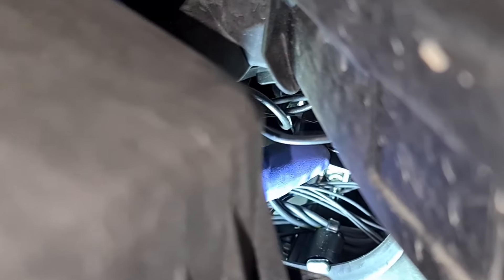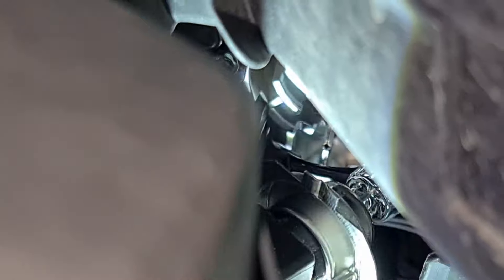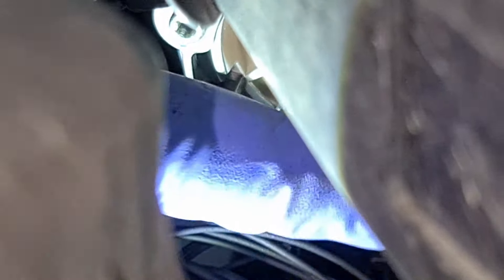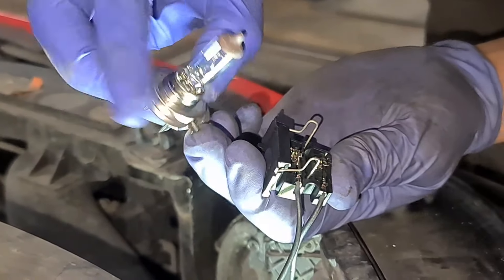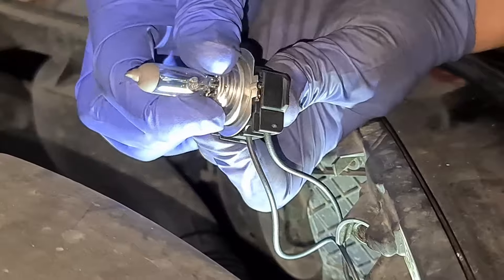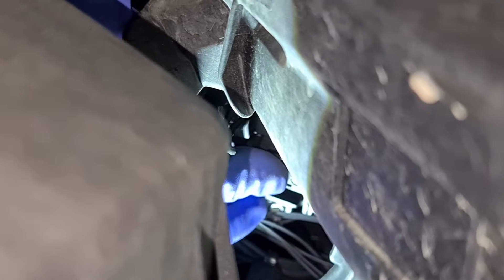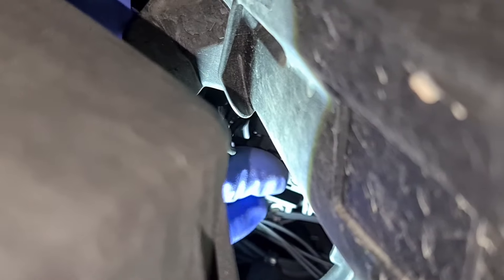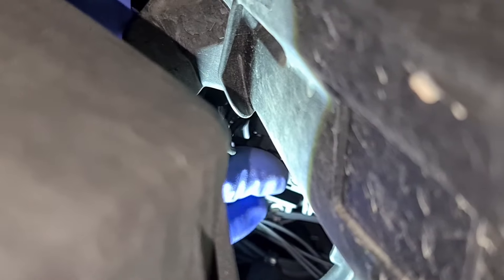how to replace main headlight dipped bulb | Vauxhall Corsa 2016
Vauxhal Corsa | Opel Corsa E (X15; 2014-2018)

how to replace main dipped beam bulb on Corsa E
how to change main dipped beam bulb on Corsa E
Vauxhall Corsa headlight bulb replacement
opel corsa e main dipped bulb replacement
How do you change a headlight bulb on a Corsa E?
How to Replace a Headlight Bulb Corsa E
How do you change a headlight on a 2015 Corsa?
How do you change a headlight bulb on a 2017 Corsa?
How do you change a headlight bulb on a Corsa 2018?
Dipped bulb stopped working on Corsa E

What bulb is the dipped beam?

What Are Dipped Beam Headlights? Dipped beam headlights are located at the front of the vehicle and are designed for increased visibility when driving at night time. They are located next to your main beam headlights and sidelights and the dipped beam bulbs can be Halogen, LED or OE Xenon – depending on your vehicle.

Can I replace a headlight bulb myself?

Fortunately, it's often easy to change a headlight. Most of today's halogen high-intensity-discharge (HID) or light-emitting-diode (LED) bulbs are simple to replace. They are held in place by thin wire clips or rotating bayonet-style retainers.

Can you turn off daytime running lights Corsa?

Re: Can you turn off the standard day time runninng lights? No you can't, EU requirement.

Can you upgrade to LED headlights in any car?

Your LEDs can be installed on any car, regardless of its age and condition, so everyone can benefit from more efficient lighting.

Can headlights be upgraded?

Most headlight upgrades are simple enough that you can do them at home without too much prior experience, but some are more complicated than others. Some headlight upgrades are also easier or harder depending on the vehicle you drive and the type of headlights that it came with from the factory.

Will LED headlights melt the housing?

The problem isn't the LED melting the housing, but overheating and suffering a much shorter life. LED light aimed too high can blind other drivers, while LED headlights aimed too low don't revel enough of the highway ahead. They aren't designed to melt snow off your vehicle's headlights lenses.

What is the difference between dipped headlights and sidelights?

Dipped headlights are the most commonly used headlights; brighter than sidelights, but not as bright as full beam headlights. They get their name as they are angled downwards, towards the road.

Can I use an LED bulb in a halogen fixture?

Can You Put LED Bulbs in Halogen and Incandescent Fixtures? If everything fits and is the correct voltage, yes, you can easily swap all your halogen and incandescent bulbs in your fixtures with LED replacements. The fitting of the bulb base is the first thing you need to keep in mind.

Which headlight is best for car halogen or LED?

LEDs appeal to automakers and consumers for several reasons: They're brighter than halogen headlights and often cast a wider pattern, plus they use less energy, last longer and have a much whiter color than halogens, which typically are yellowish. What's more, a lot of people think they look cool.